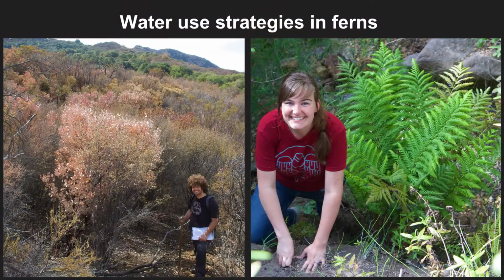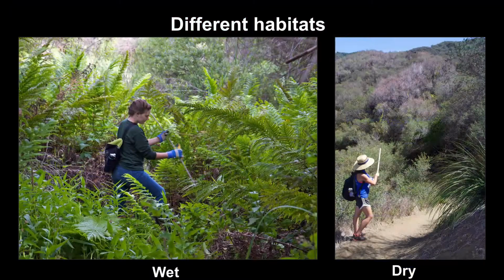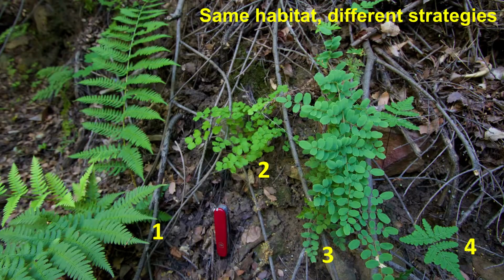Helen Holmlund, UCSC Grad Slam 2018: Water Use Strategies in Ferns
How drought's effects on ferns can help us understand water use strategies.